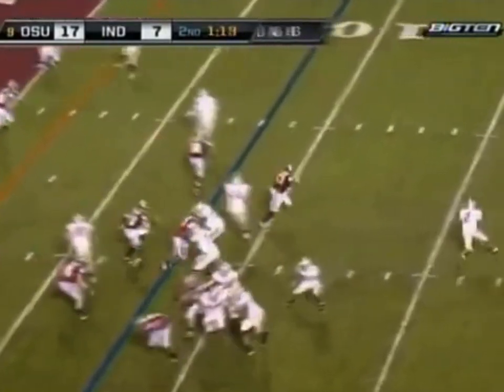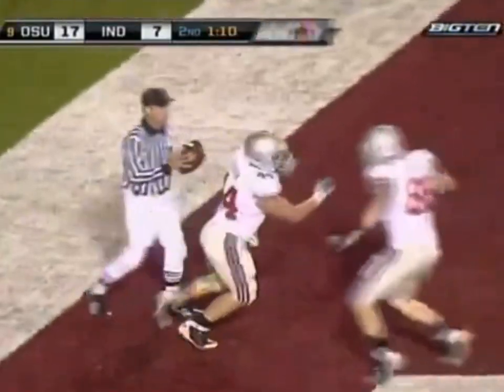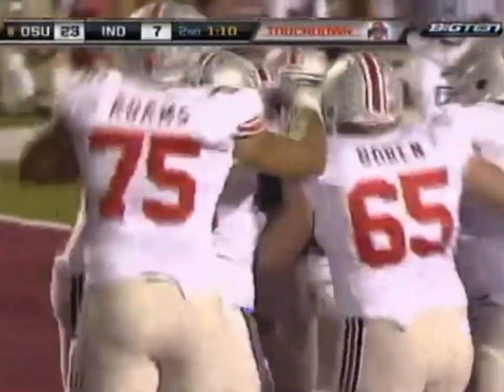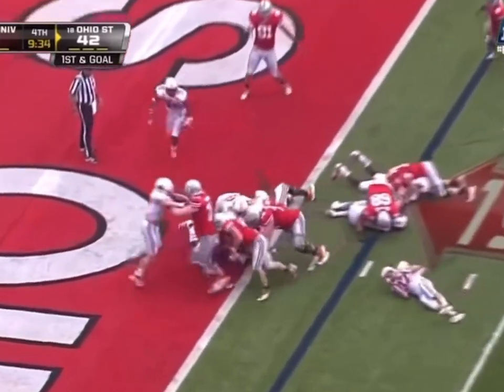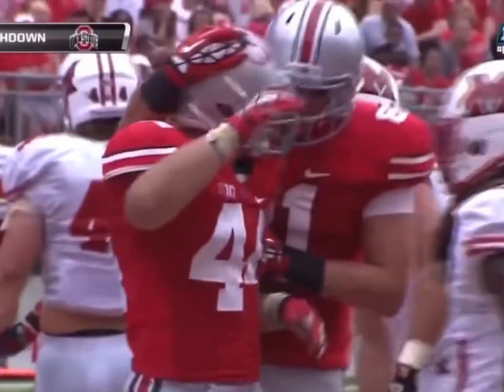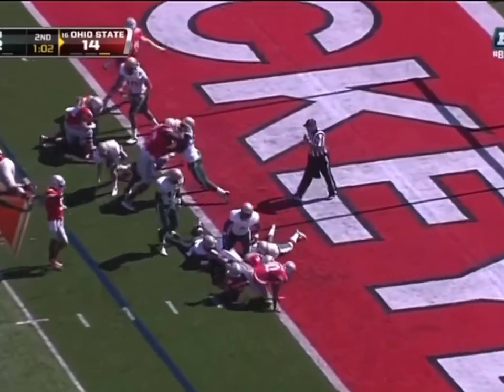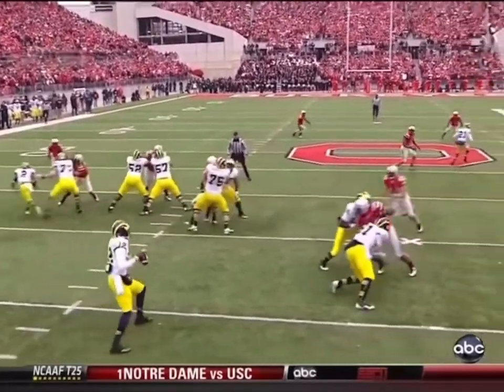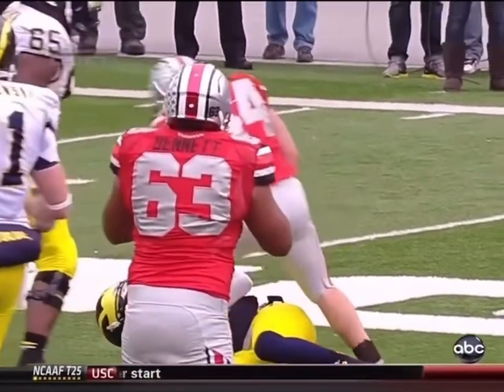Zach Boren Ohio State highlights! FB/LB 2009-2012